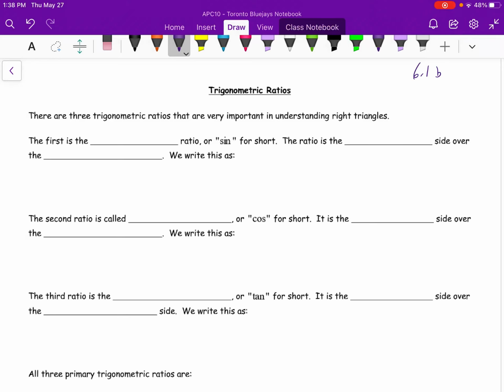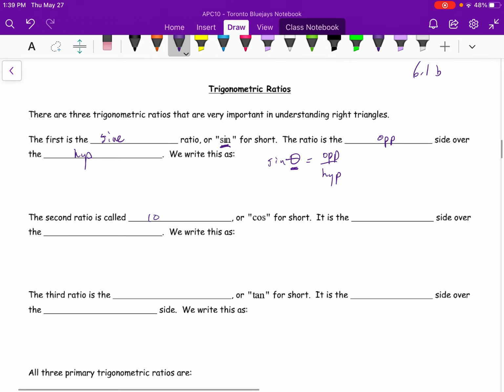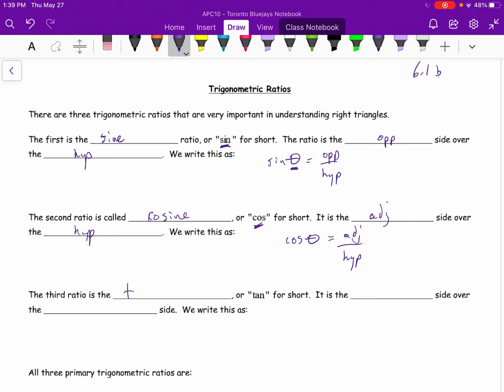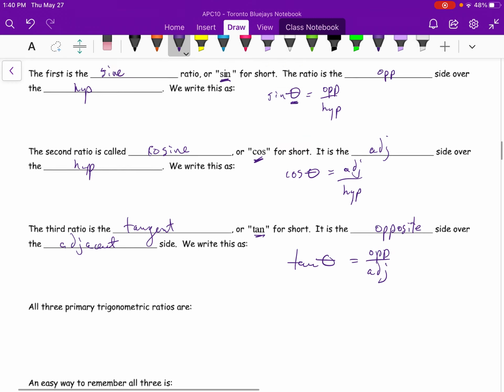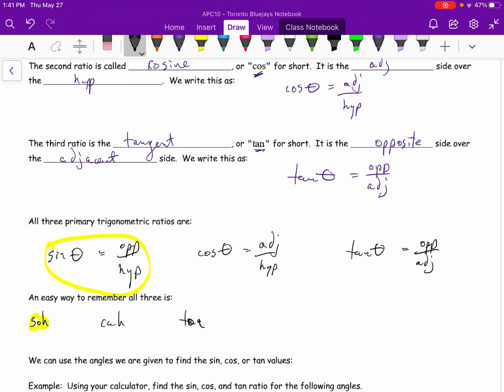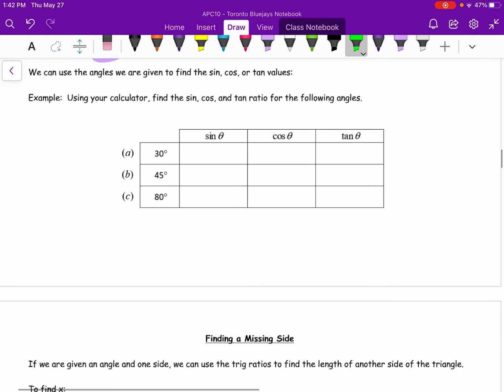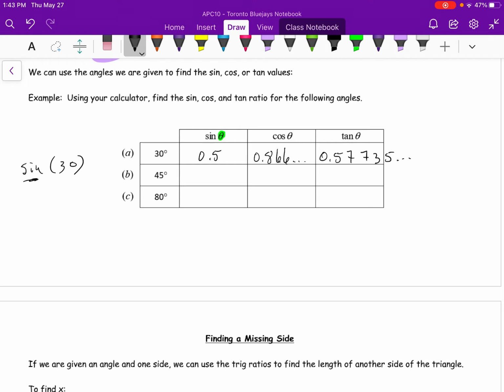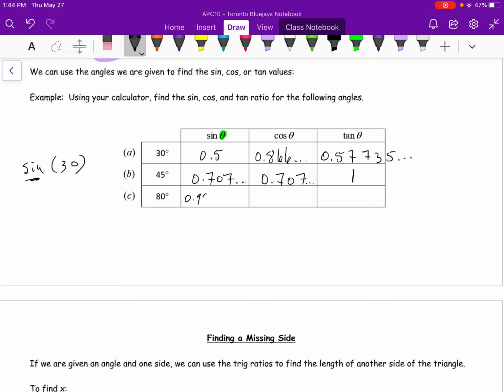APC10 6.1b Trigonometric Ratios